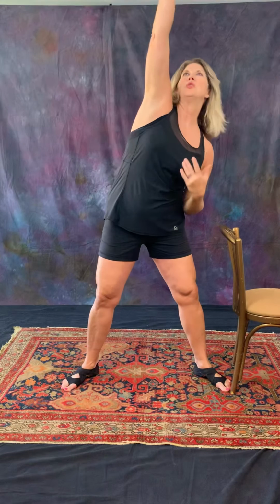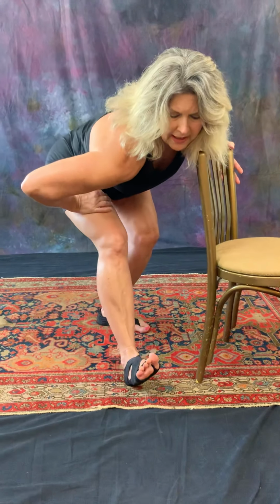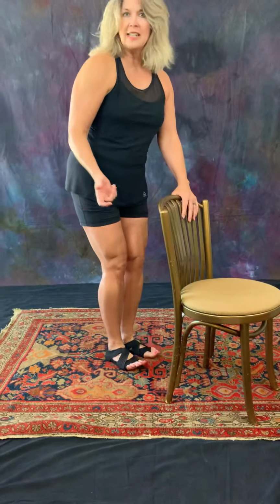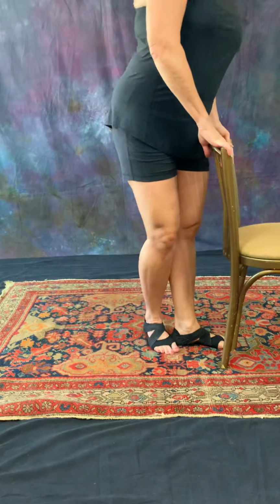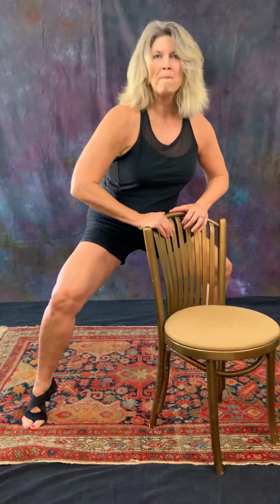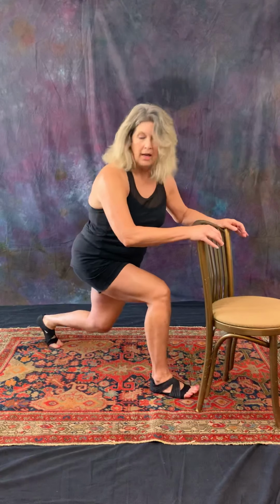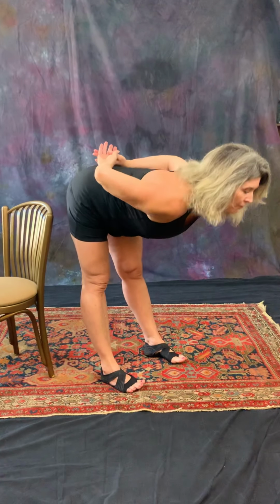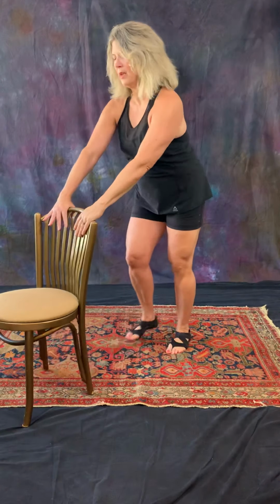BARRE STRENGTH LOWER BODY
Beginner to Advanced Isometric  Contraction leg workout, to seriously and safely, strengthen the muscles surrounding the front and back of the knees, ankles and promote balance and stability.